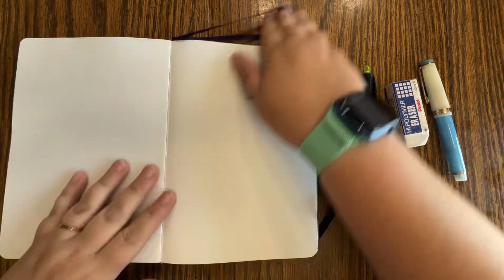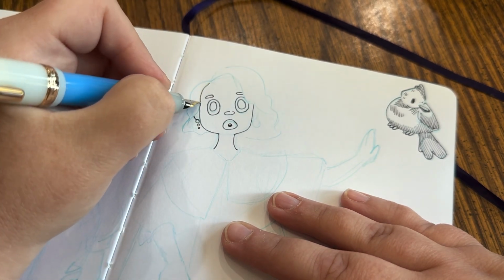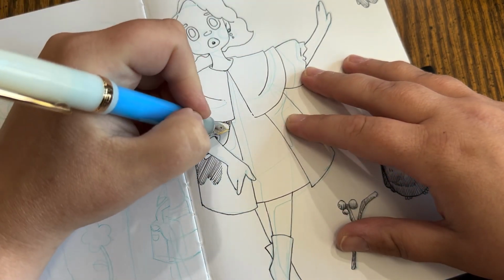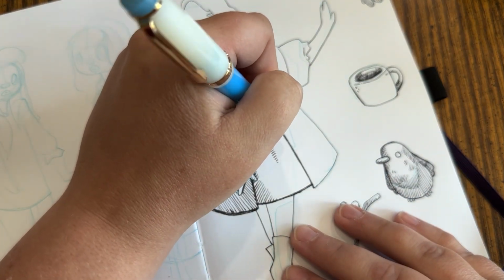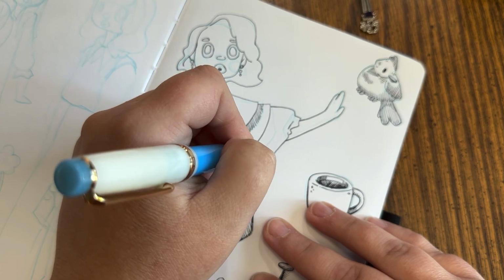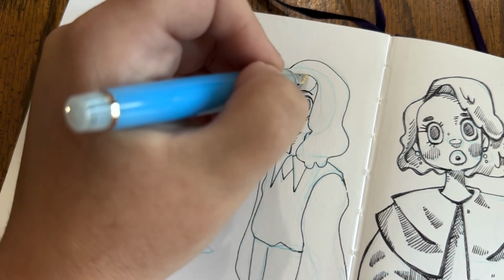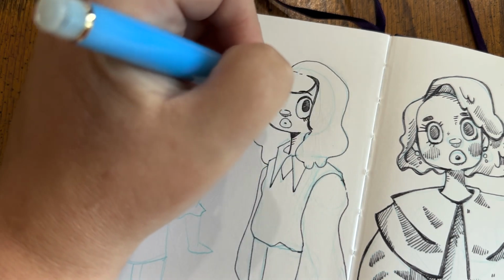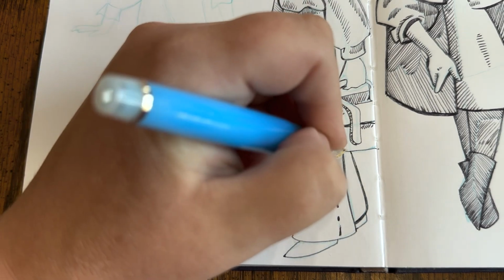✨FILLING MY LAST SPREAD IN MY ARCHER AND OLIVE SKETCHBOOK ✨ || sketching with fountain pen and ink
♥ My Art Platforms ♥

♥ Used in Filming ♥